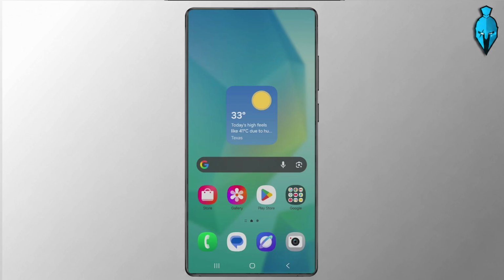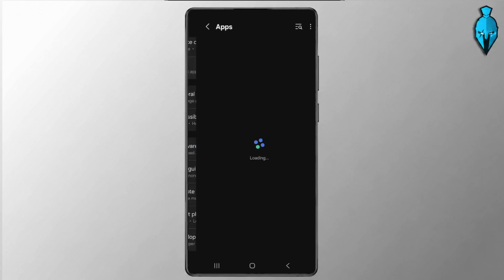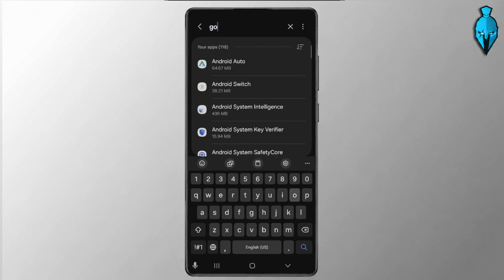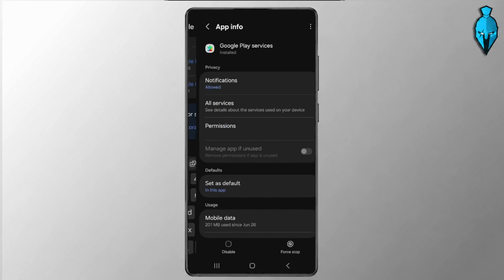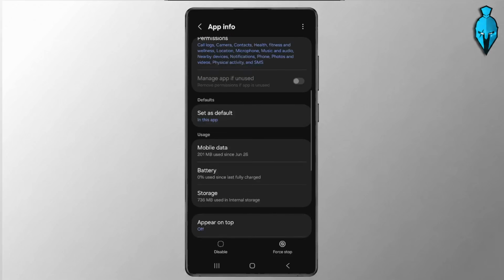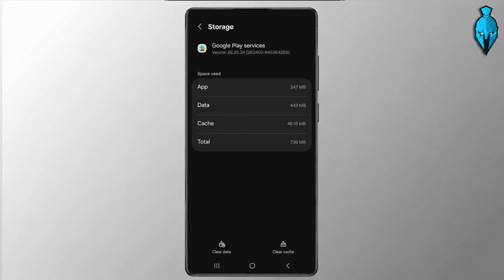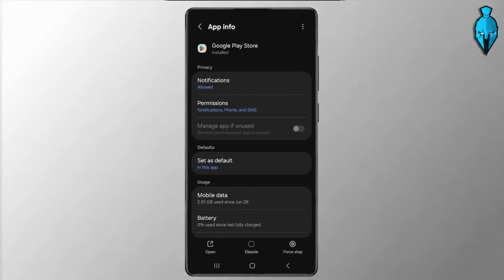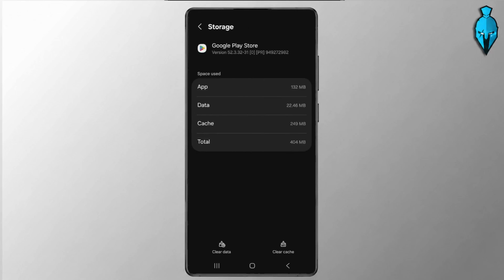How To Fix Couldn't Sign In Error In Google Play Store - Full Guide